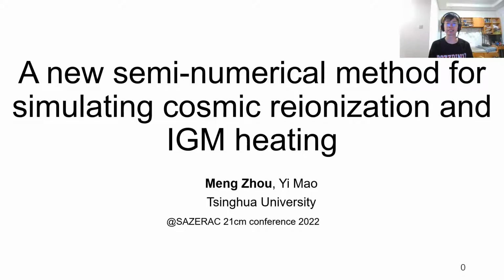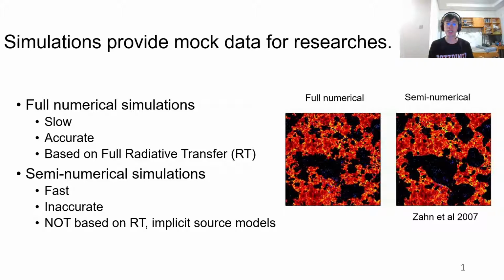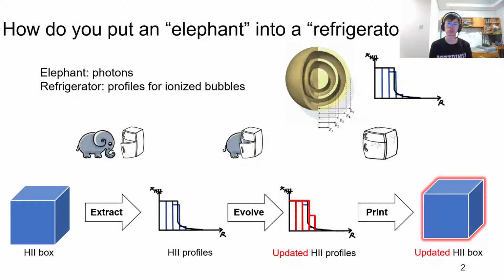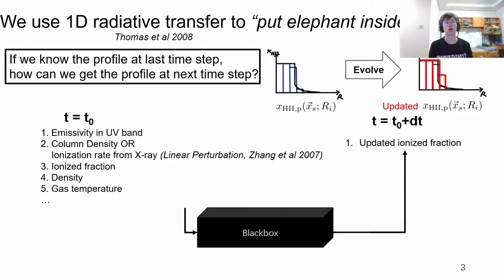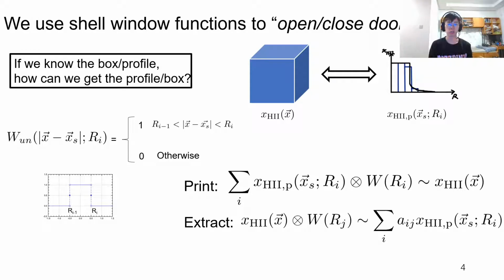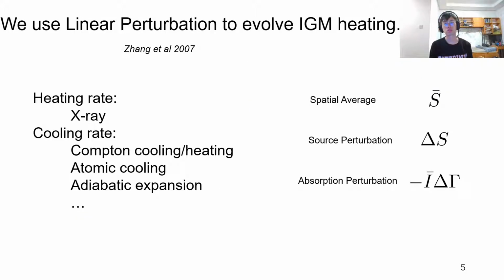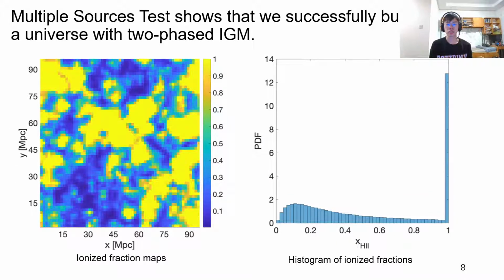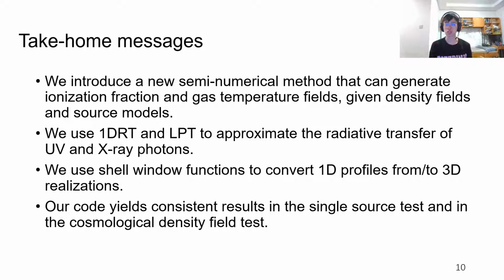SAZERAC-GULP 21cm | Recorded Talks | Meng Zhou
A new semi-numerical method for simulating cosmic reionization and IGM heating
Meng Zhou (Tsinghua University)

We introduce a new semi-numerical method that can generate ionization fraction and gas temperature fields, given density fields and source models. Our new method is not based on the approximation of the excursion set model. We use one-dimensional radiative transfer to approximate the full radiative transfer of UV photons --- specifically, we use shell window functions to extract/print one-dimensional profiles of ionized fraction around sources from/to three-dimensional realizations, and then use the pre-calculated table of 1D radiative transfer to evolve these profiles. On the other hand, we apply linear perturbation theory to approximate the radiative transfer of X-ray photons, and estimate the heating rates contributed from X-ray sources. Our code yields consistent results in the single source test and in the cosmological density field test.